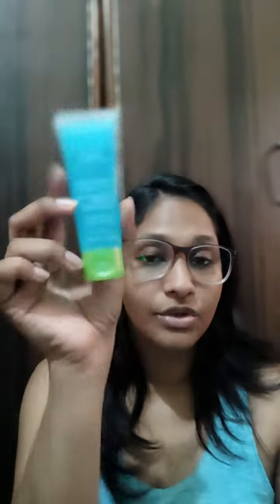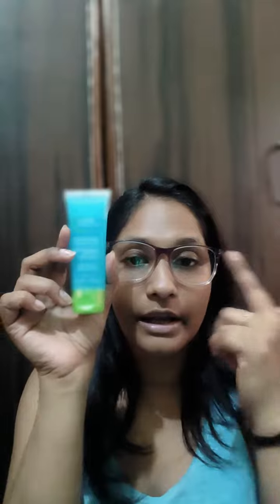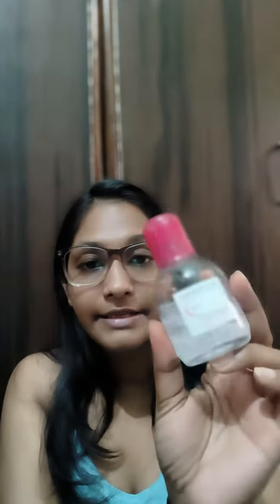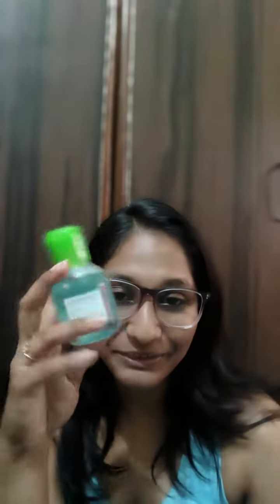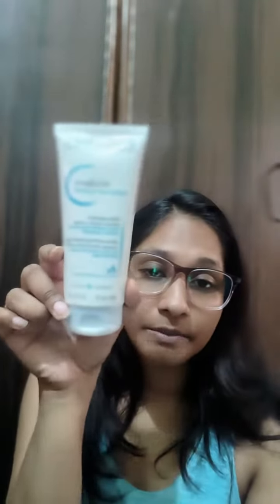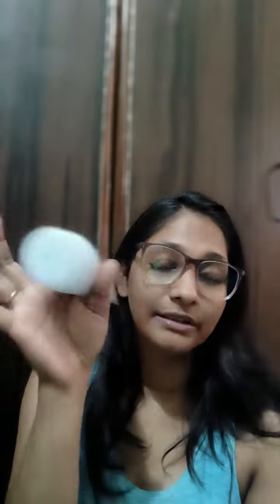Bioderma Skincare Range ....my personal favourite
@BiodermaIndia best skincare range ...pocket friendly and dermat approved